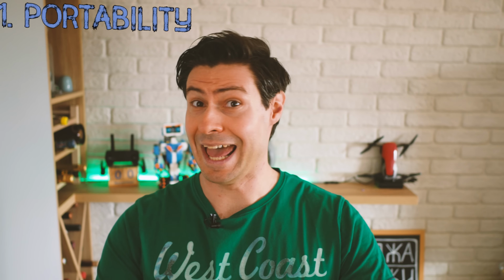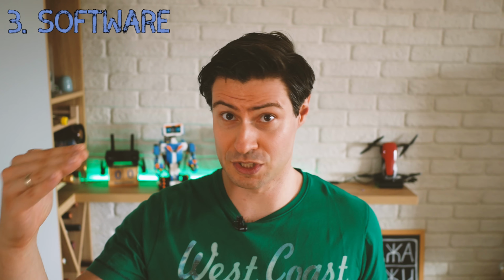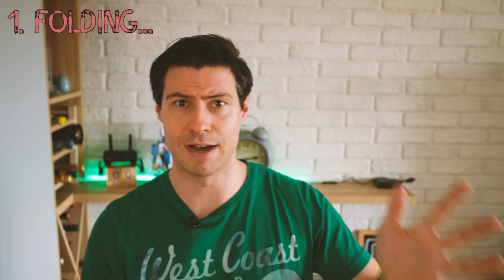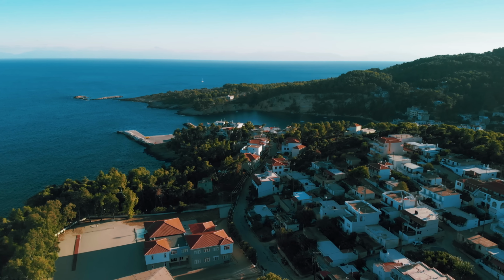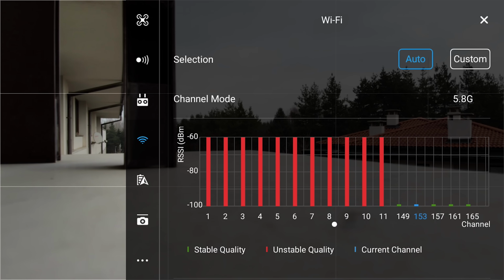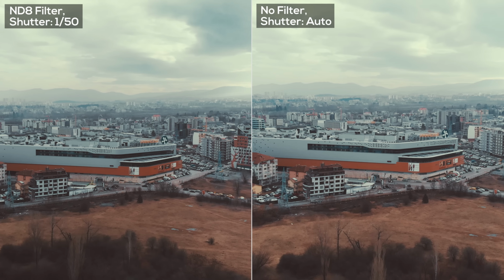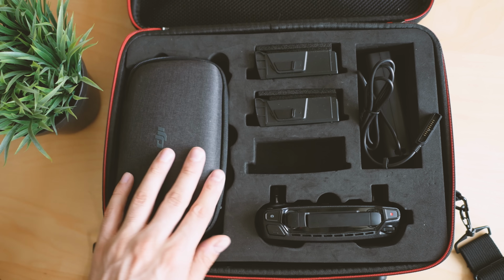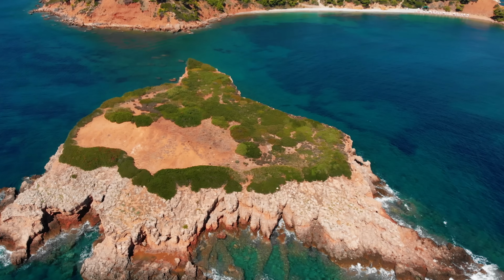Mavic Air 12 Months Later: Still the Best Portable 4K Video Drone?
✔️ DJI Mavic Air: (Amazon)

Time to sum up the qualities of the DJI Mavic Air after 12 months being on the market.

In this review I will highlight the Top 3 strengths, the Top 3 weaknesses, and my favorite 3 accessories.

Which is your favorite camera drone? Let's talk about all that in the comments.

➡️ Product links & Information ◕‿◕ :

✔️ Freewell Lens Filters: (Amazon)
🔹 Awesome Tablet & Smartphone holder: (Amazon)
🔹 A good Case: (Amazon)

🎵 Music used in this video:

Ben Lepper - Sunset
JINXSPR0 - Generation Bounce
Niya - A Deliverance

٩(-̮̮̃•̃) ۶